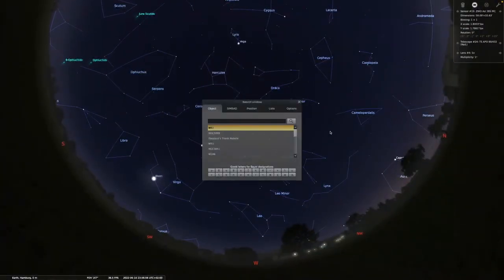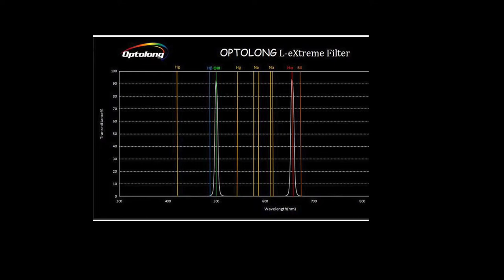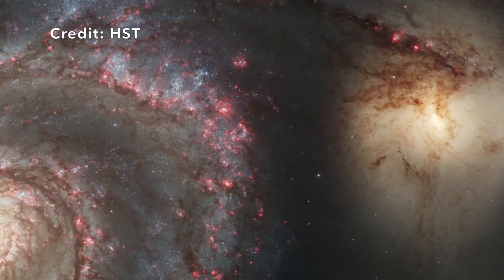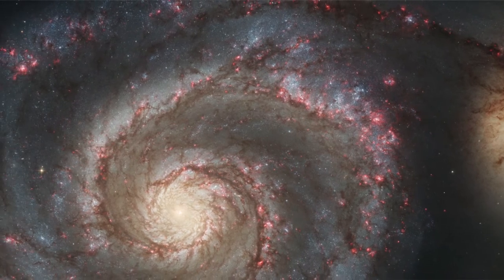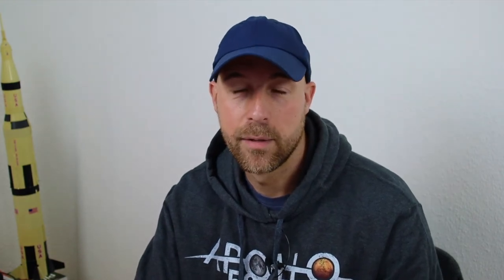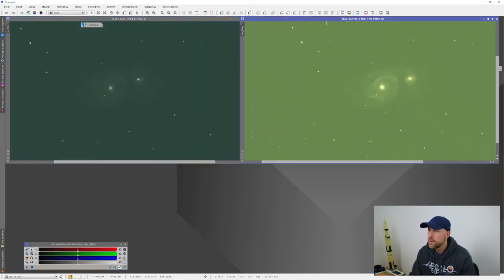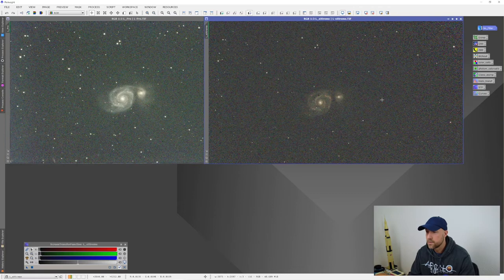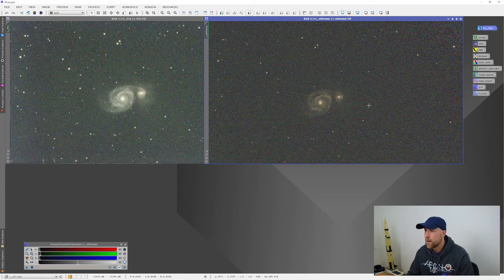M51 Whirlpool Galaxy in Ha and OIII - Narrowband & Broadband (L-eXtreme vs. L-Pro Filter)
In this video I'll show you my new filter (Optolong L-eXtreme) and compare it to my L-Pro broadband light pollution filter and show you the results or my M51 Whirlpool Galaxy imaging.

All images for the filter comparison are completely UNprocessed, only stacked and dark frames applied to remove amp glow effects.

0:00 Intro
1:32 The seep sky target
2:10 About Filters (Broadband vs. Narrowband)
5:20 What I want to do. - Filter test on M51 (Whirlpool Galaxy)
6:28 Isaac Roberts and his Astrophotography (M51)
8:13 Time for Imaging
9:24 Filter Comparison (L-Pro vs. L-eXtreme)
15:39 Outro & final Image of M51 Whirlpool Galaxy